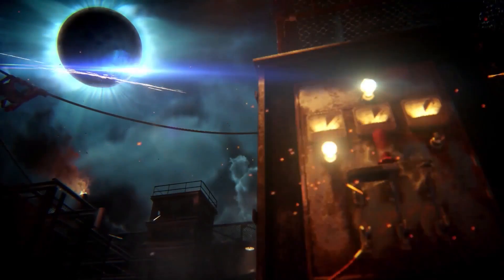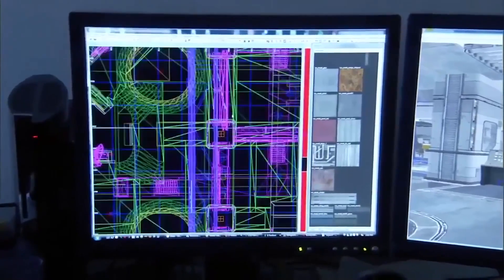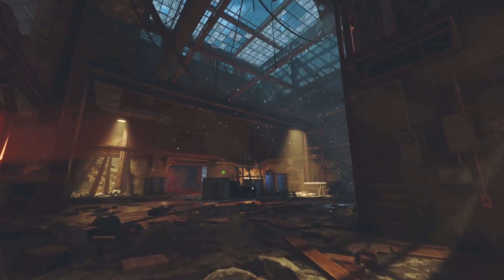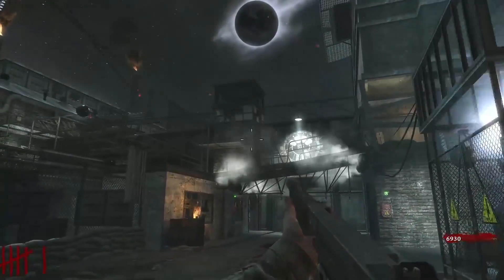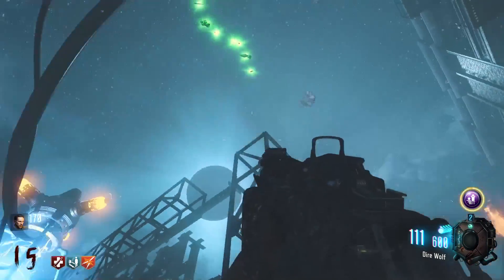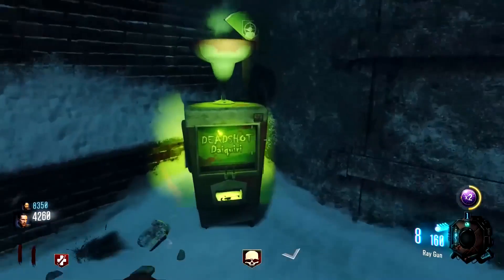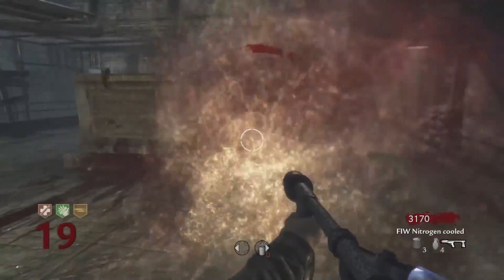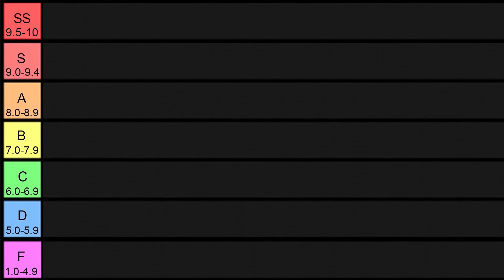THE GIANT - ZOMBIES RETROSPECTIVE